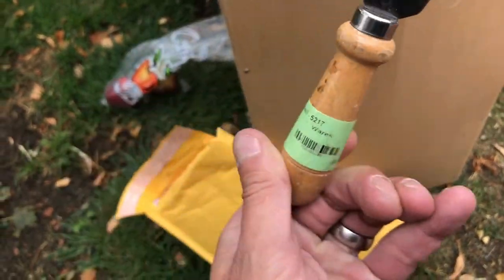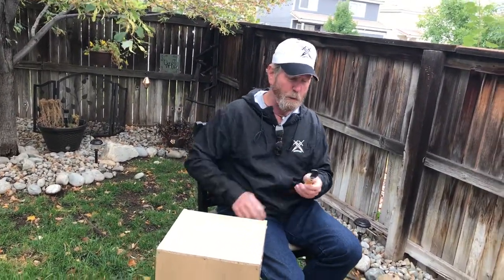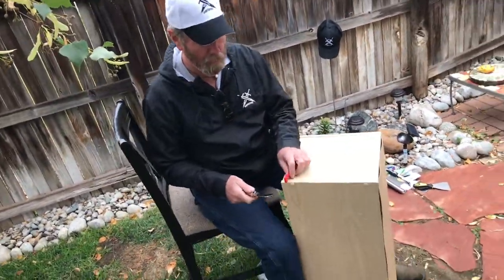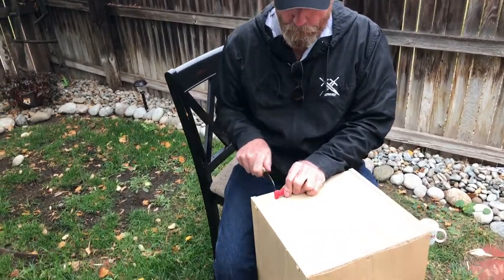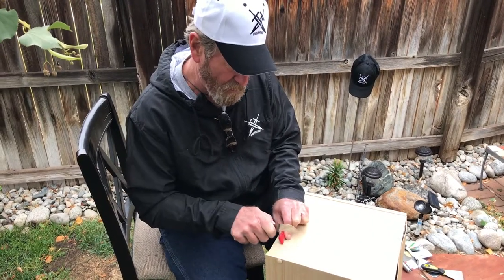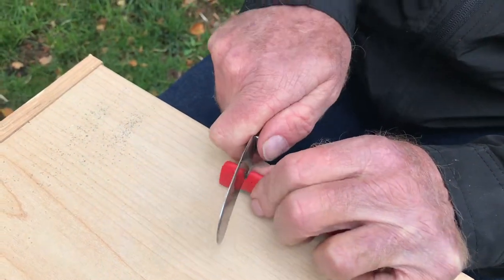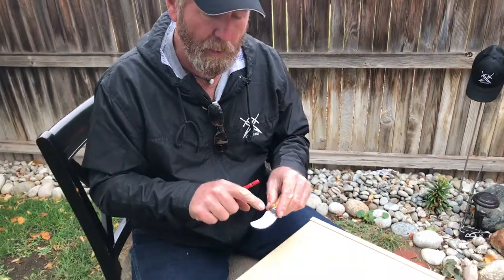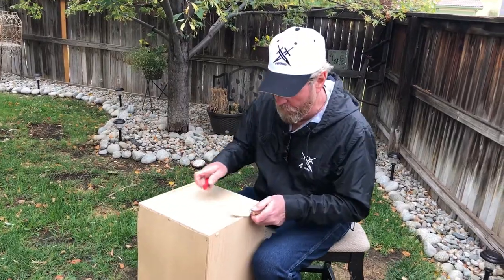Will It Sharpen | Goodwill Cheese Spreading Knife